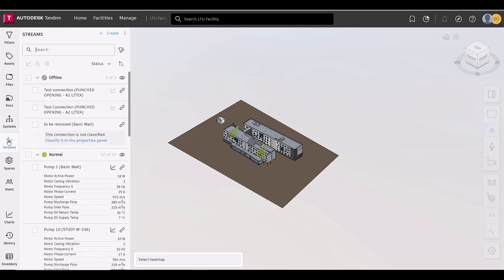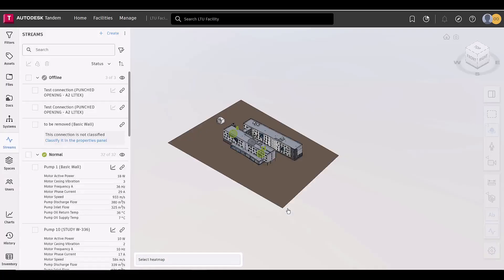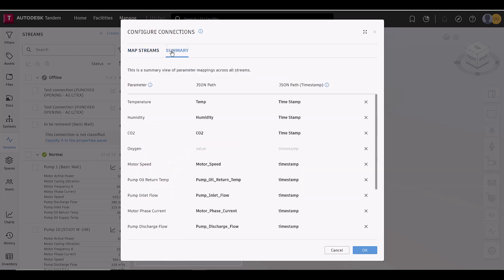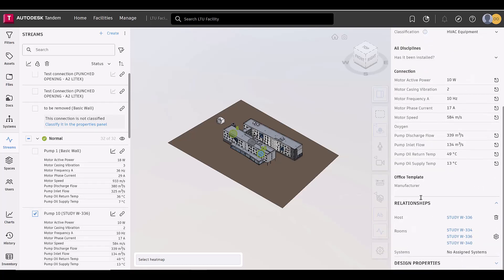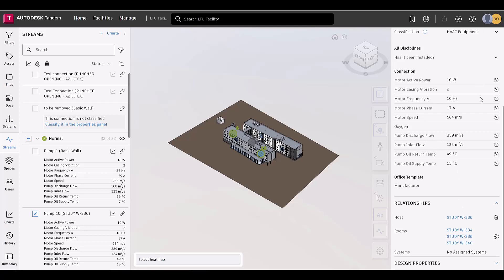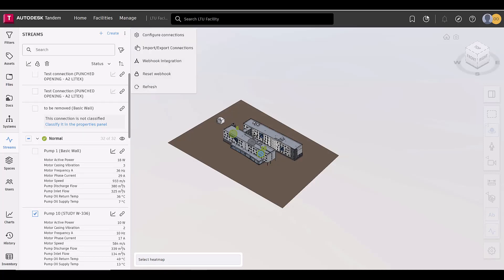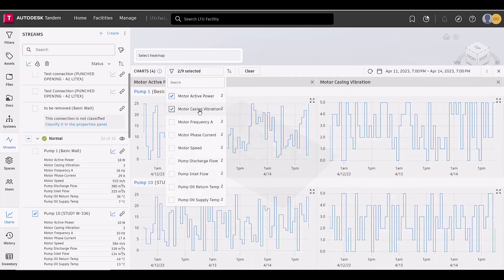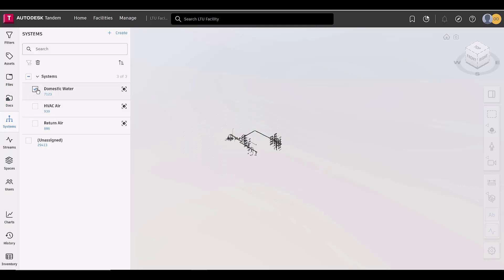Tandem 2023 Q3 Product Update | Digital Twin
1. Stream and Connection Updates:
   - Users can now create connections more efficiently with a single dialogue box, allowing for the creation of a single connection, batch creation using templates, and import from Azure.
   - The configure connections dialogue box has been enhanced, providing detailed information on column mapping with info icons, example payloads, and a summary tab displaying parameters and their mapping.
2. Properties Panel Enhancements:
   - The properties panel for connections now includes detailed information such as the host element, associated room, and system belonging, with changes to the host field being logged and visible in facility history.
3. Single endpoint Webhook:
   - A newly added feature includes a single endpoint webhook per facility, simplifying data ingestion for all available streams. Users can reset the webhook, generating a new URL, but it will need to be update in the connecting system to maintain integration.
4. Improved Chart Filtering:
   - Filtering charts is now easier, allowing users to select one or multiple parameters in the charts panel to compare values for different connections within a specific time frame. Additionally, hovering over an open chart and scrolling adjusts granularity, revealing raw data when zoomed in.
5. Other Updates and Changes:
   - System deletion is now directly accessible in the system's panel, eliminating the need for a hamburger menu.
   - Systems tracing, previously highlighted in a Forum post, has been released.
   - Free accounts now have a 14-day limit on data history for charts.

Join our Beta Community! Get a first look at our beta features.